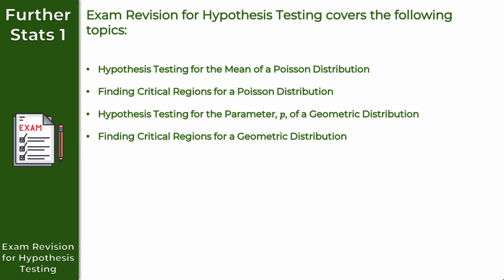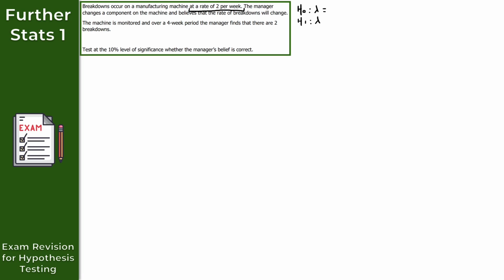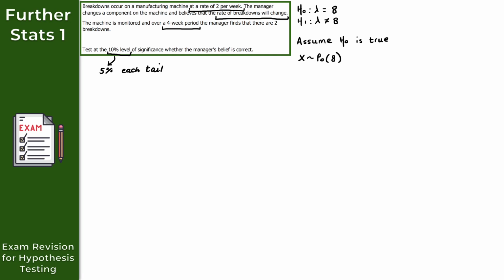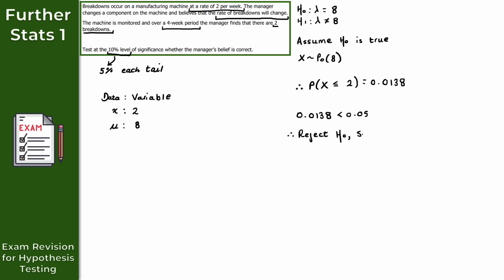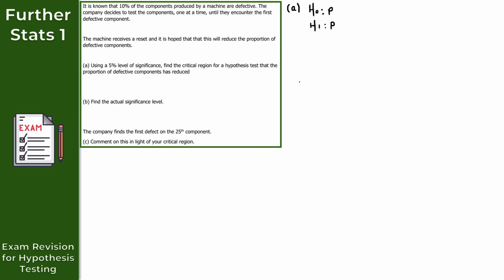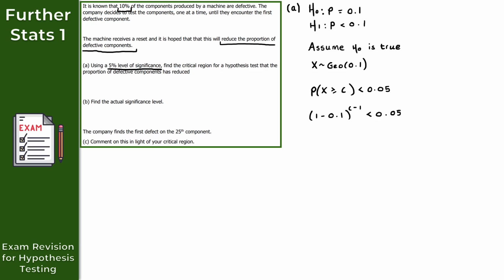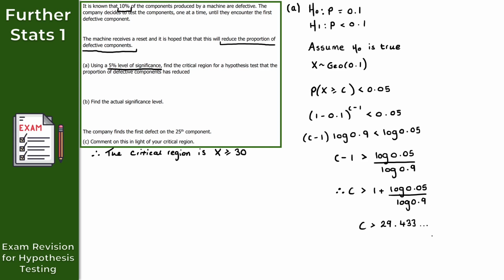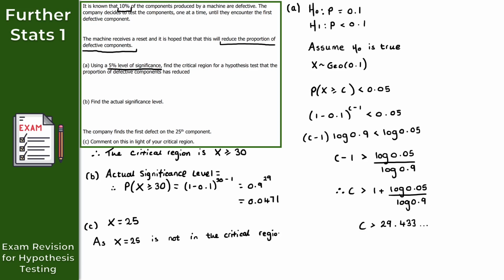A Level Further Maths | Further Stats 1 | Exam Revision for Hypothesis Testing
In this lesson, we will take a look at answering exam style questions on Hypothesis Testing for Further Statistics 1 from Edexcel A-Level Further Maths. This is part of the Edexcel A-Level Further Maths FS1 module. Perfect for Edexcel, OCR, AQA, and other UK exam boards.

Timestamps: